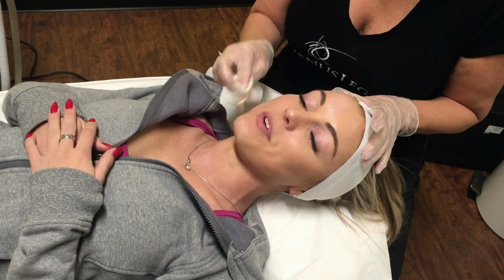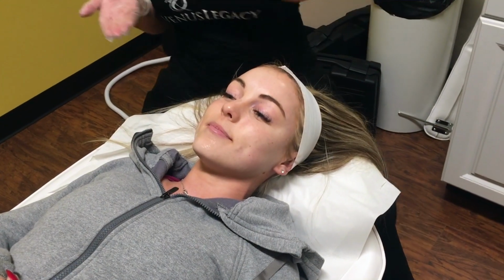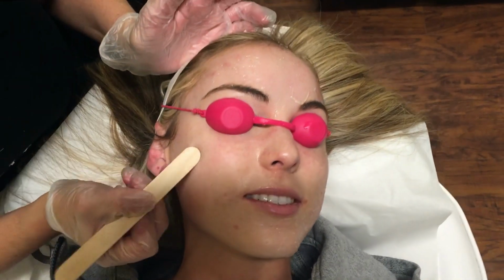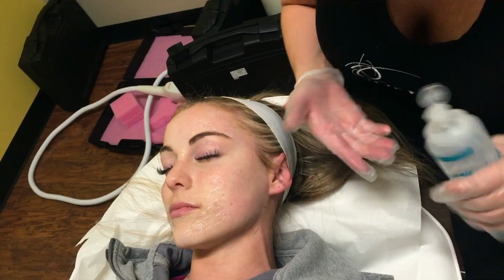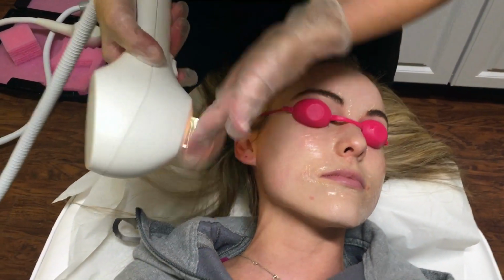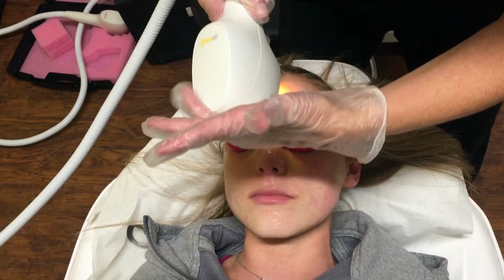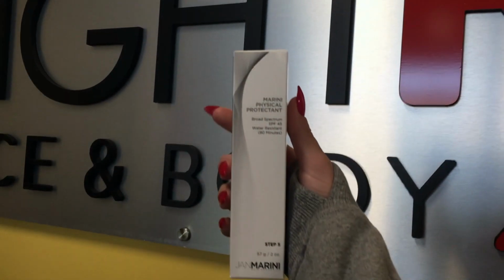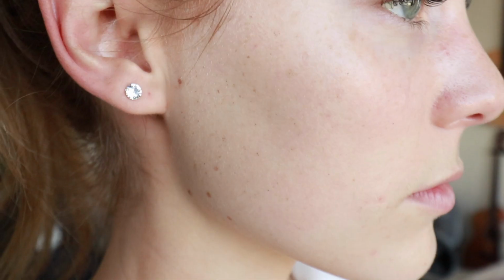My IPL Photofacial Laser Experience & Results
I hope you loves enjoyed my  IPL Photofacial Laser Experience & Results. Let me know if you have questions about this treatment.

Angelique Cooper
8391 Beverly Blvd